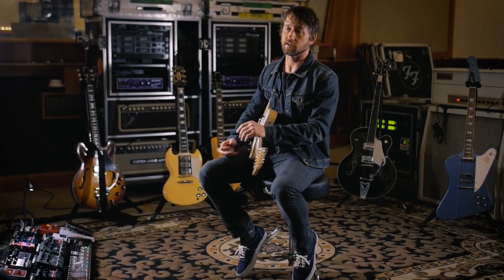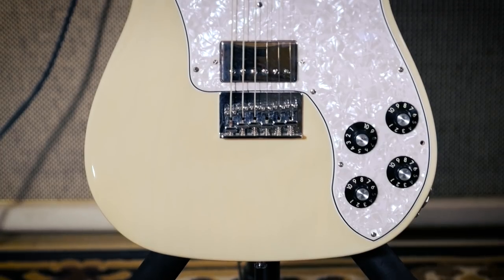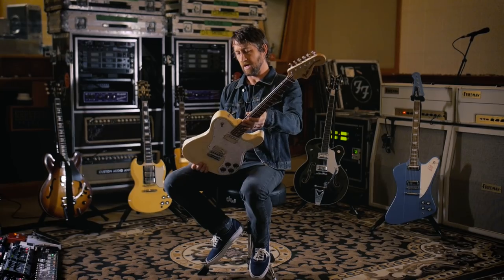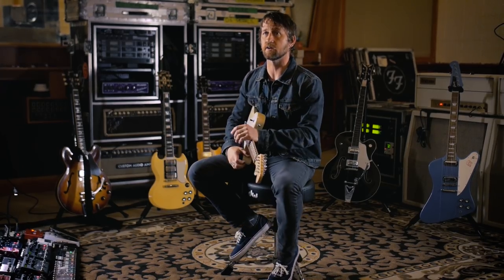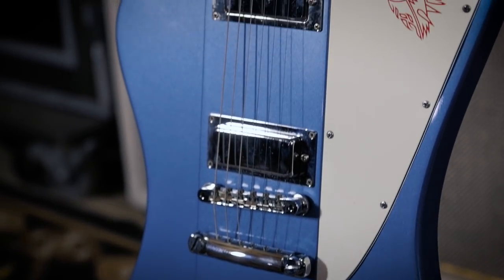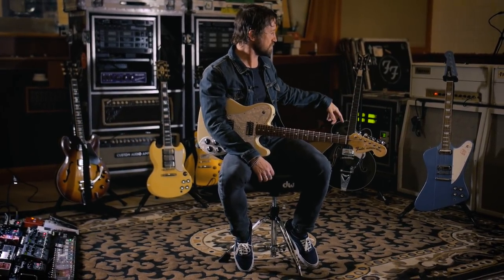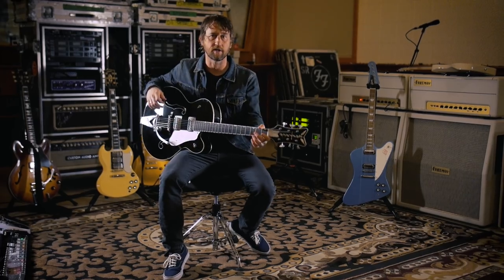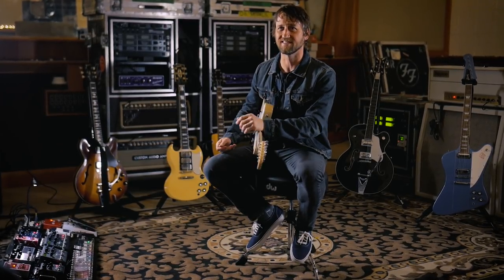The Official Chris Shiflett Reverb Shop Preview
Foo Fighters lead guitarist Chris Shiflett is hosting an estate sale on Reverb. He's letting go of some of his favorite gear, including the Firebird that co-starred in a music video, a Brian Setzer-style Gretsch, and the prototype of his Fender Signature model.